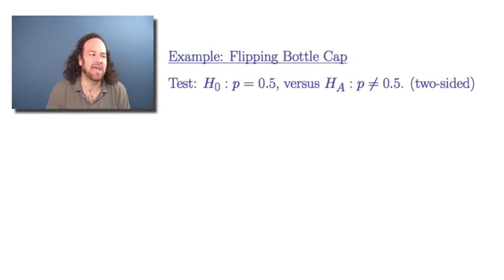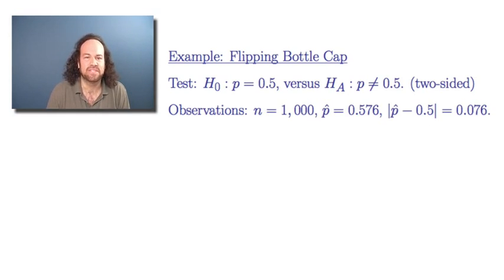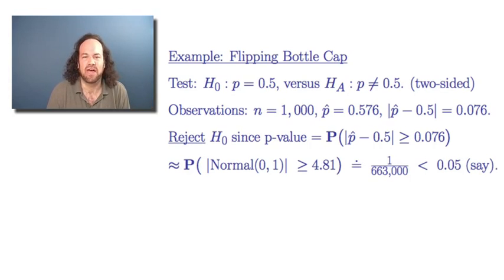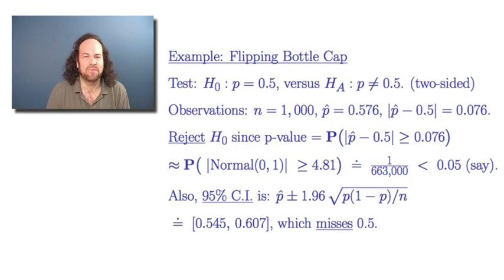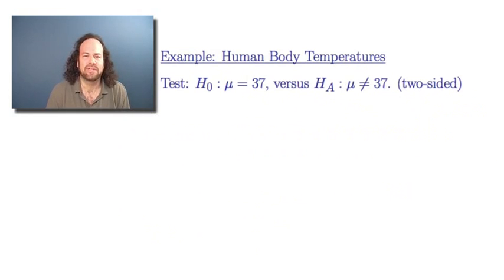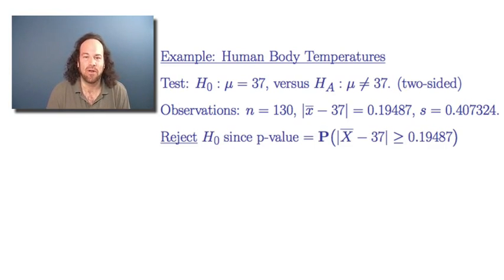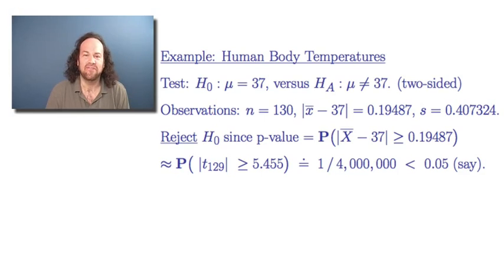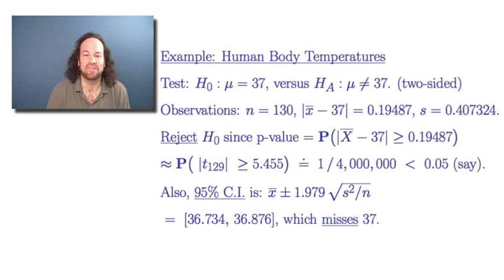Statistics Making Sense of Data 10 0 6 1 Connection Between Confidence Intervals and Hypothesis Test